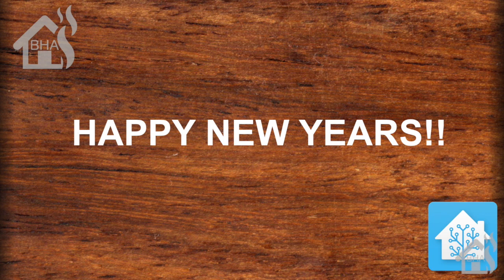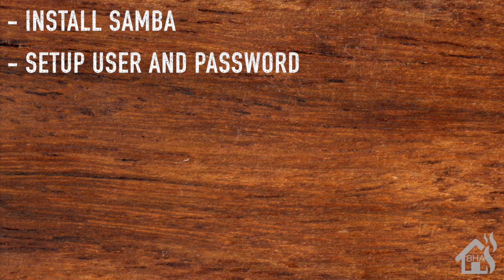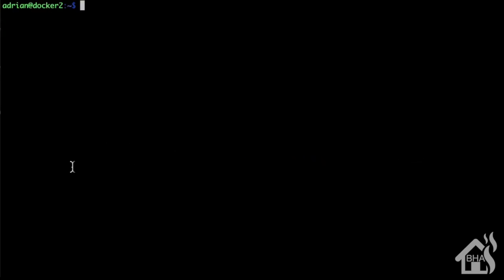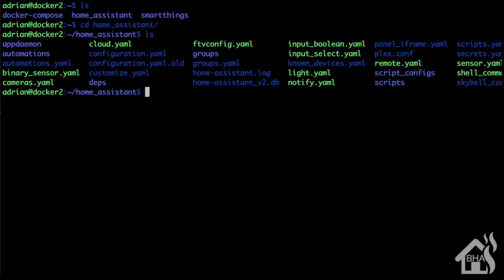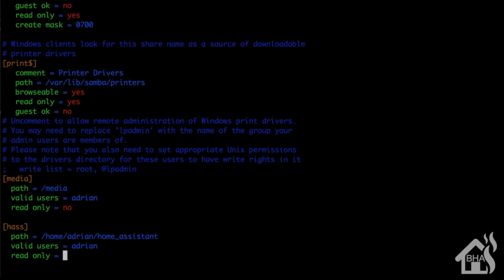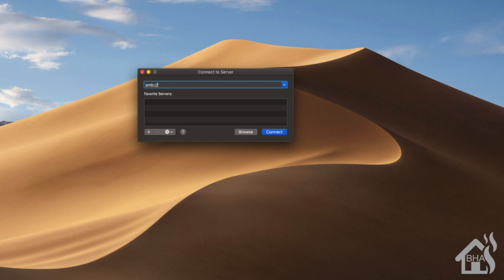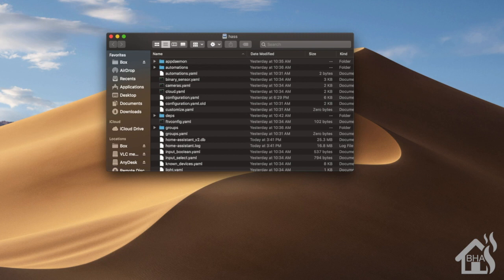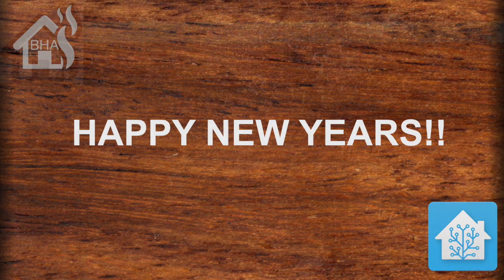Setup a Network share for HASS config!!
This video is a tutorial on how to setup a network share for your HASS config!

(0:00) Intro

(1:38) For starters we need to install samba...
sudo apt update
sudo apt install samba

(2:24) Once thats installed we are ready to set the username and password for our samba share.
sudo smbpasswd -a adrian

(3:18) Now we need to edit the smb.conf file and add in the new network share
sudo vi /etc/samba/smb.conf

[hass]
  path = /home/adrian/home_assistant
  valid users = adrian

In order for the new changes to take affect, we need to restart the smb service
sudo service smbd restart

Now everything should be up and running!!

If you have any questions or comments, hit me up in the comments below.  As always, let me know if there are any videos out there that you would like to see that I don't already have out there let me know and Ill see what i can do!